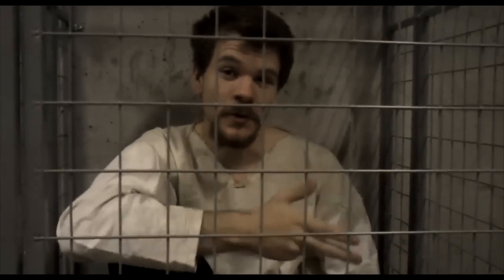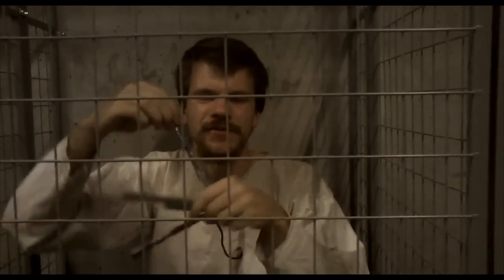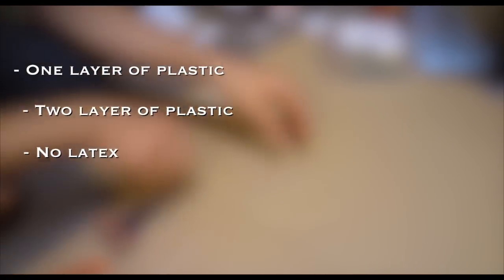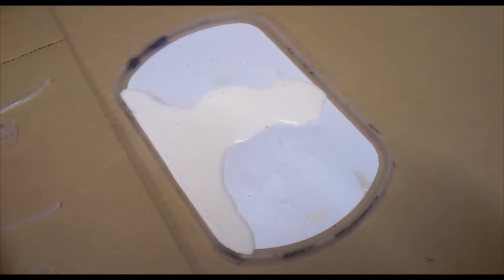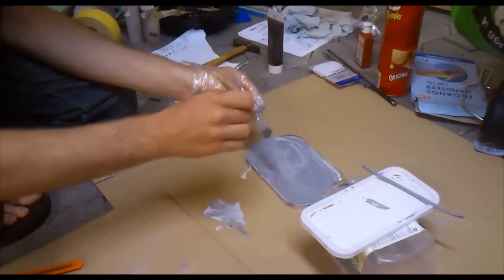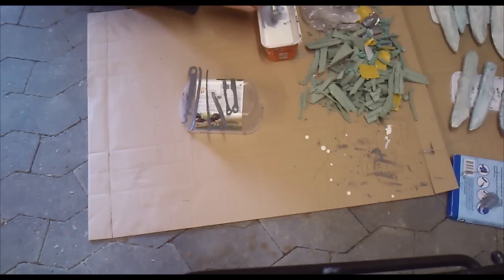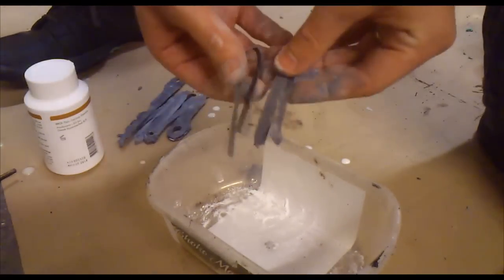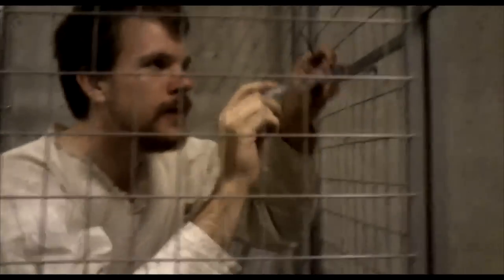Gearing up for Conquest of Mythodea - Third week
Less than a week to CoM. uhhh Just need to get out of this jail cell.
I still have some small things to make. That why the video is a little late
This week week is lockpicks.
!!! SORRY for the sound, something went wrong there!!!

Cost for total for about 16 lockpicks - around 10,07€ (12,42$, 75DKkr)
Cost for one lockpick - 0,6€ (0,76$, 4,50DKkr)

Need:
- hard plastic (old ice creme box)
- acrylic paint (black+white+silver)
- latex
- talc powder

Are not going to list the general tools longer.
But for this you need no more than a scissor and brushes :)